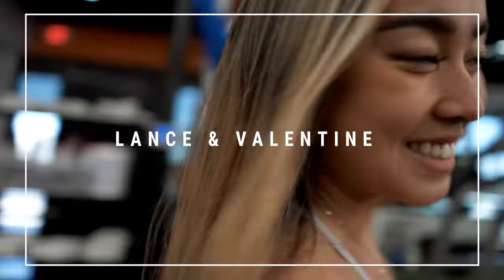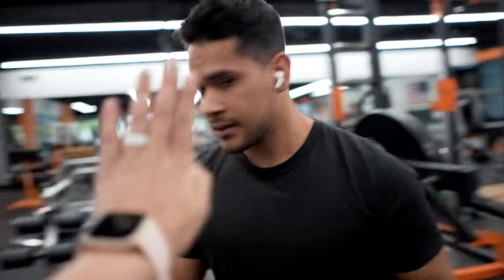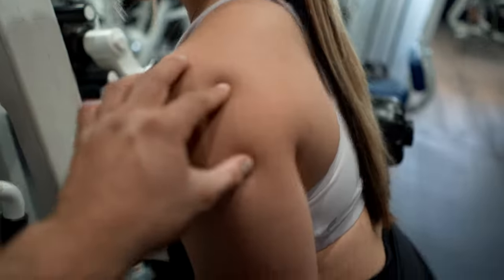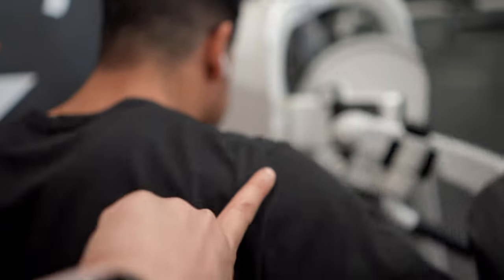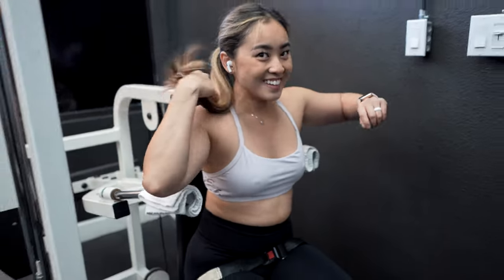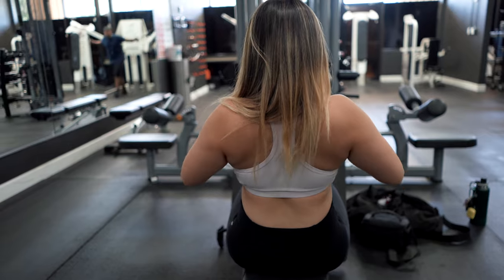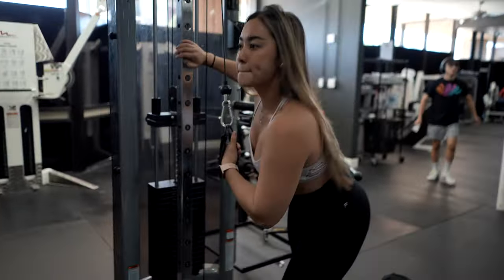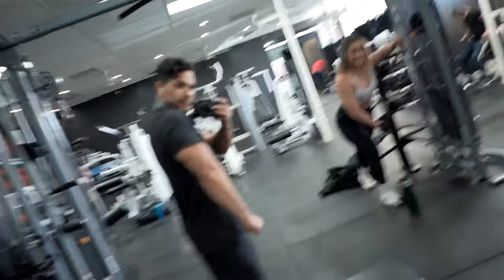Shoulders & Arm Workout 💪🏼 AT MFG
• valentine: @valkentjana
 • Lance: @lance_builttoconquerpt

Here’s what we did:
 • Machine Shoulder Press 3x6-8
 • Machine Seated Lateral Raises 3x10-12
 • Seated Tricep 3x10-12
 • Rear Delt Row 3x10-12
 • Preacher curl 3x10-12
 • Single Arm Tricep Extension 3x10-12

Our names are Valentine and Lance, and we are weight loss and bodybuilding coaches local to the Phoenix/Tempe area!

Interested in working with us to reach your goals?